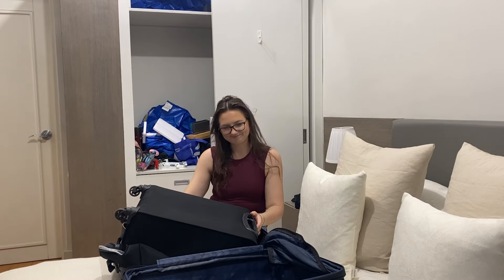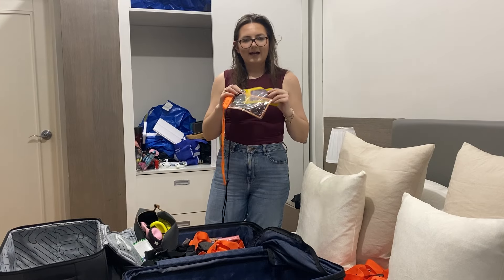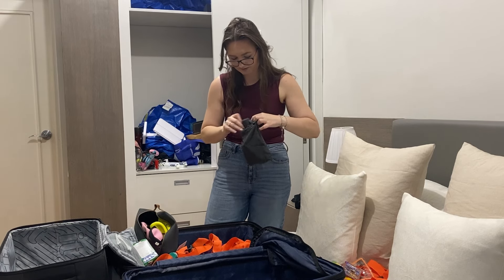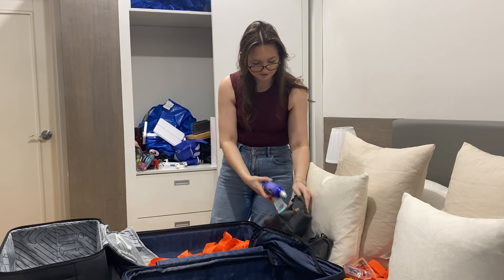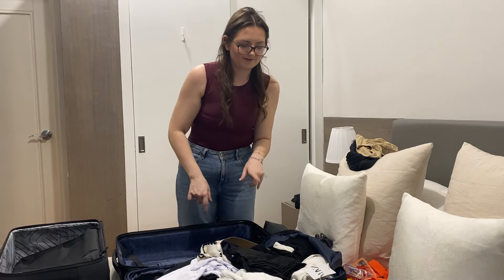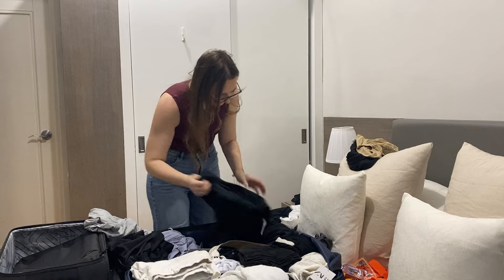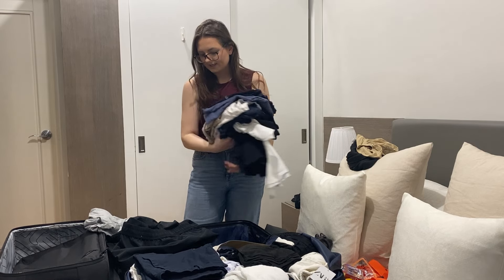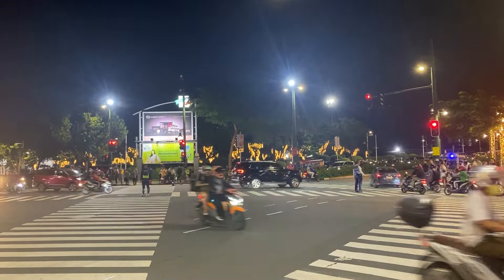Packing for Boracay Vlog - Shopping at SM Aura and BGC Highstreet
Spend the afternoon with me as I prepare for my trip to Boracay in the Philippines. This vlog includes us shopping in SM Aura and BGC Highstreet. We are super excited for our trip and would love any recommendations of places to eat or things to do whilst here in Boracay!

Massive thank you for all your support on my first few videos! I am pleased you are all enjoying them ❤️

This video is not sponsored and all opinions are my own. No copyright is intended.